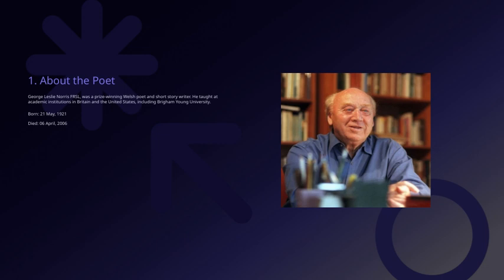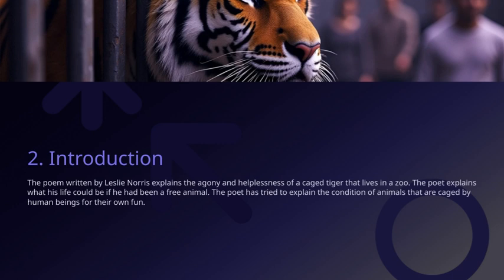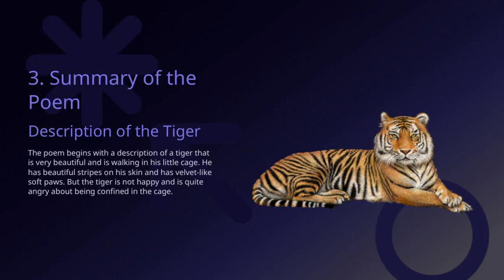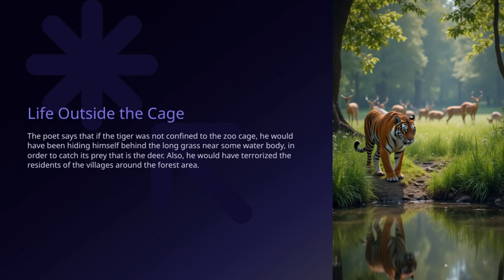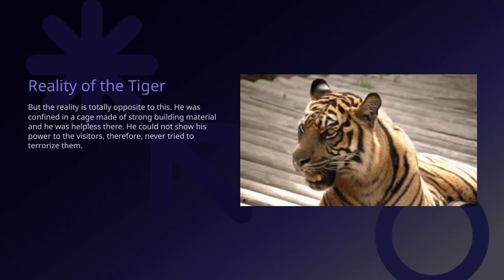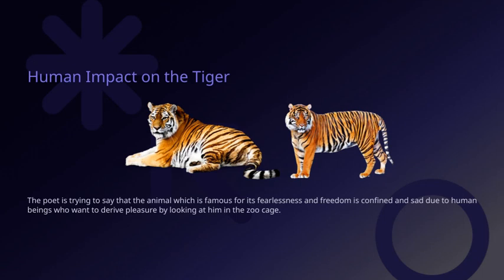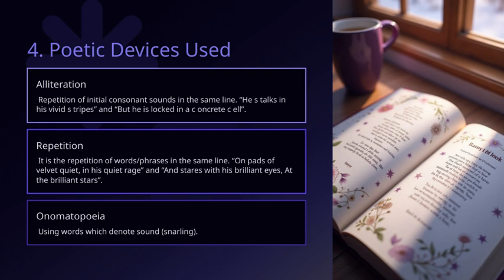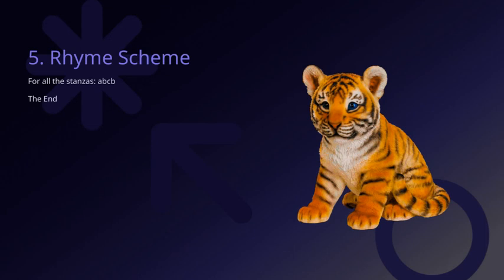Class 10 ENGLISH | A Tiger in the Zoo | Complete Tutorial | ELCAAS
"In this video, we explain A Tiger in the Zoo for Class 10 ENGLISH in a clear and easy-to-understand manner.